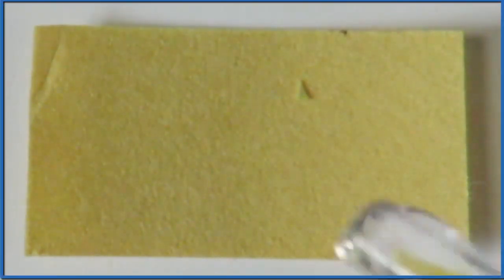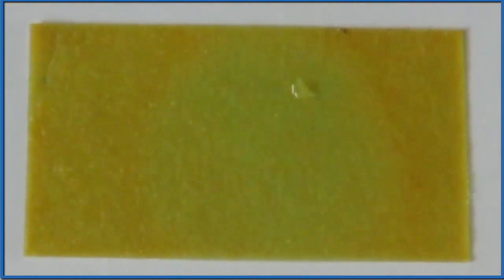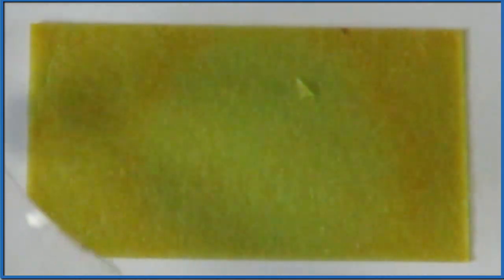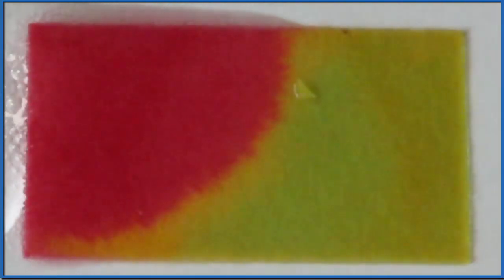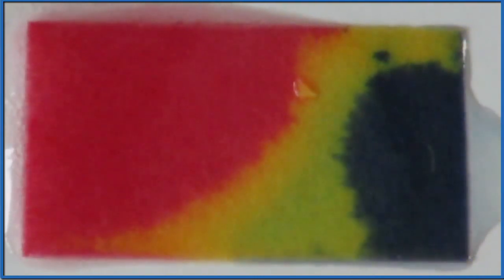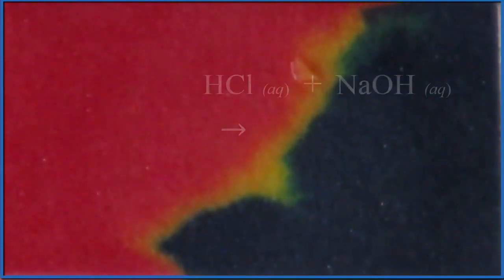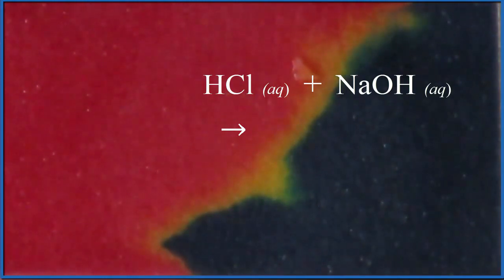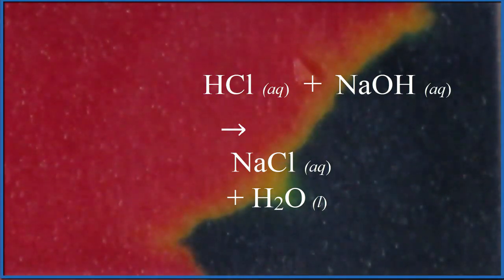Visualizing a Neutralization Reaction (HCl + NaOH)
Using pH paper we'll add a strong acid (HCl) and a strong base (NaOH) and watch the color changes as they meet and neutralize each other.

We first at distilled water, which is a pH of 7.  Not much happens to the color of the pH paper, it may turn slightly greener.

Next we add Hydrochloric acid at a concentration of 1M.  This corresponds to a pH of zero.  This produces a red color on the paper.

We then add Sodium hydroxide (1M) on the opposite side. This has a pH of 14 and produces the dark blue color on the paper.

When they meet they neutralize each other and result in a pH of 7.  That is the yellow line between the two colors.  The chemical equation is:

HCl (aq)  +  NaOH (aq)  →  NaCl (aq)  +  H2O (l)

In the reactants we have the strong acid (HCl) and strong base (NaOH).  they react and neutralize to produce salt (NaCl) and water (H2O).  The salt water solution has a pH of 7.   That is the yellow line between the red and blue.

After a while most of the HCl and NaOH have reacted and the paper is yellow again.  There was likely a bit more NaOH than HCl so we have some green still in the right hand corner of the pH paper.